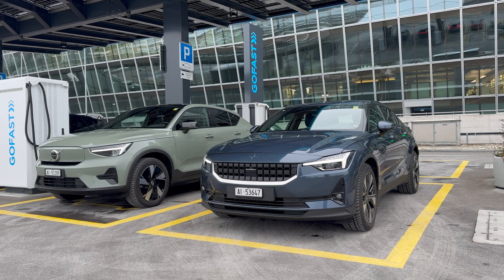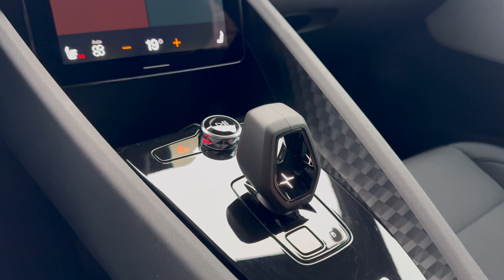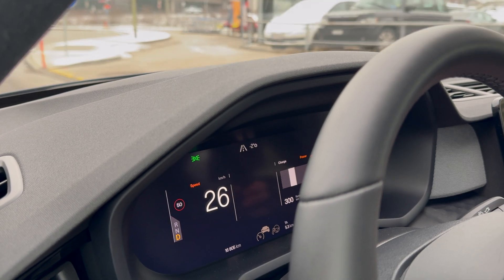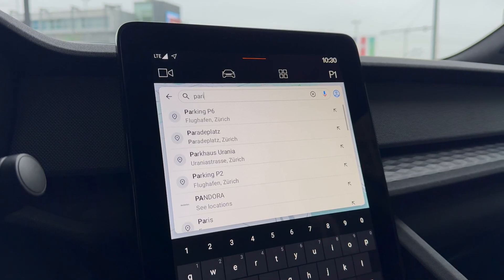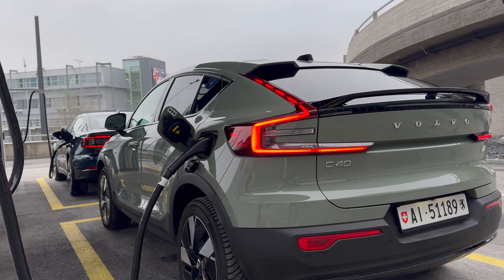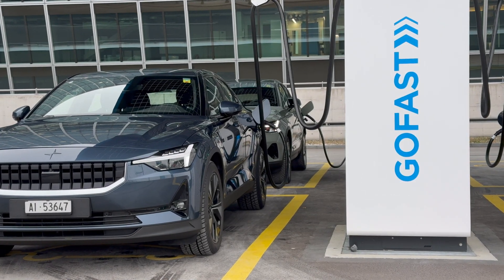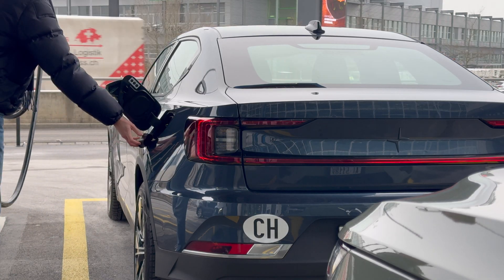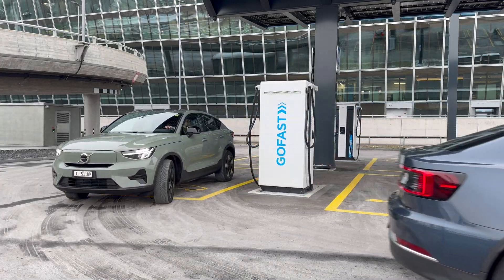Drive Electric: Volvo & Polestar 🇬🇧 | Europcar Switzerland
Welcome to this video explaining the functions of the electric vehicles of Volvo and Polestar.

0:00 Introduction
0:11 Starting up
0:33 Energy regeneration
0:57 Navigation system, route planning
1:19 Slow charging (AC)
1:38 Fast charging (DC)
2:05 Cable stuck in car?
2:11 Conclusion

Discover more videos on electromobility on our channel.